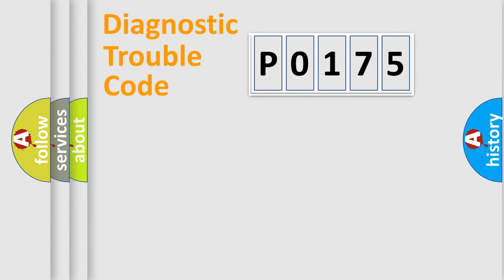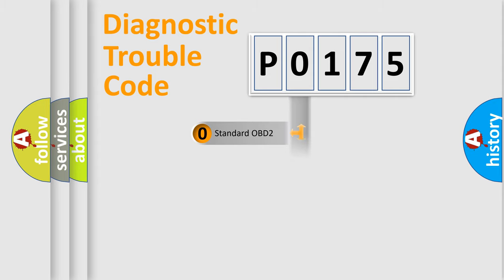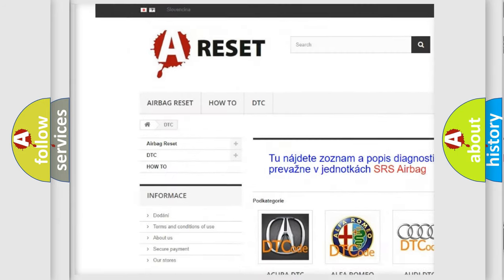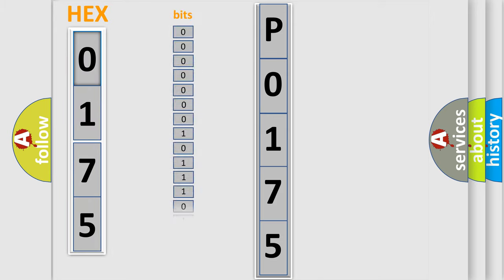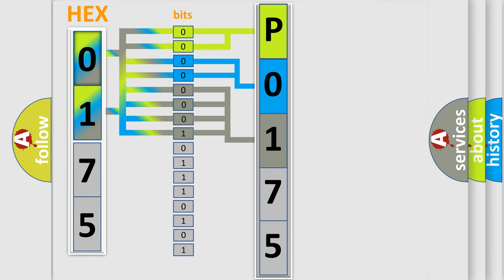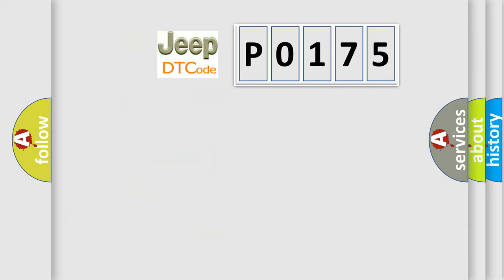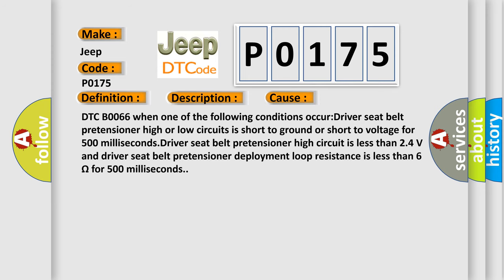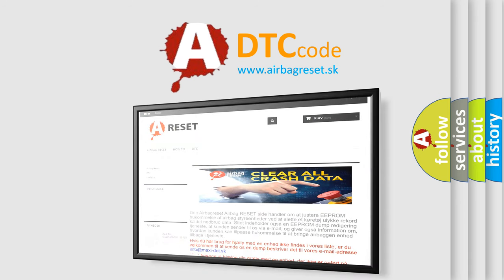DTC Jeep P0175 Short Explanation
Contents:
0:21 Basic DTC analysis according to OBD2 protocol standard.
1:48 Insight into programming
2:58 A diagnostically understandable description of the Diagnostic Trouble Code
3:05 Basic error definition

Make:
Jeep
Code:
P0175
Definition:
Driver Seat Belt Pretensioner Deployment Loop Voltage Out of Range
Description:
Ignition voltage is between 9-16 V.
Cause:
DTC B0066 when one of the following conditions occur:Driver seat belt pretensioner high or low circuits is short to ground or short to voltage for 500 milliseconds.Driver seat belt pretensioner high circuit is less than 2.4 V and driver seat belt pretensioner deployment loop resistance is less than 6 Ω for 500 milliseconds.